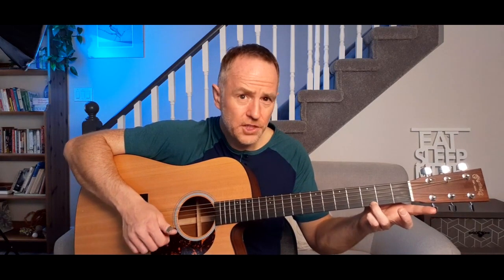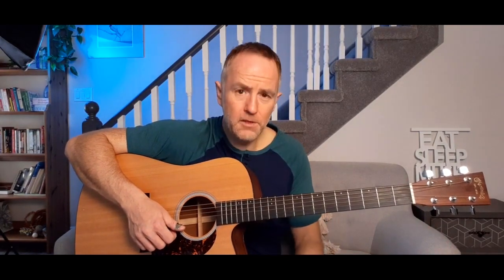Learn to play solo acoustic guitar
Join me on this course and learn solo guitar essentials!